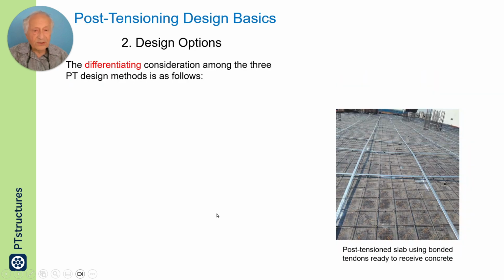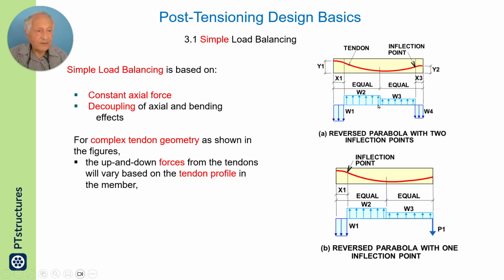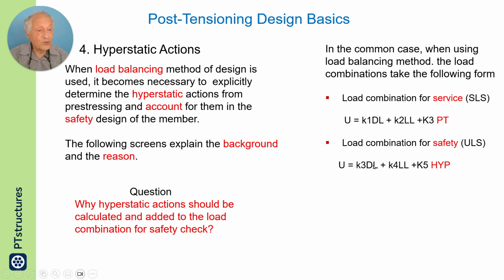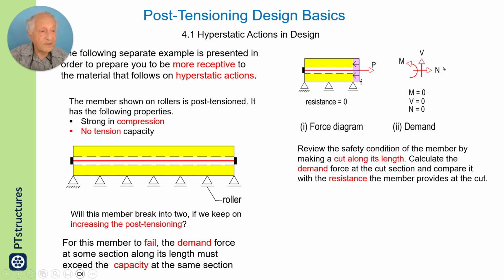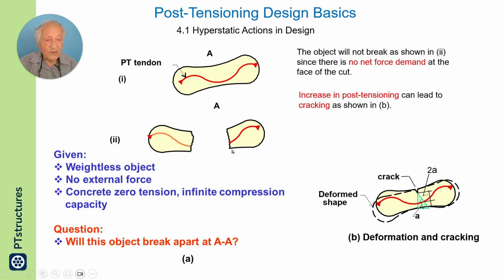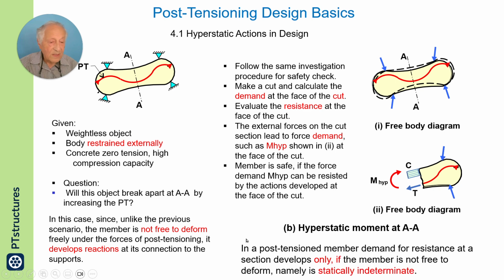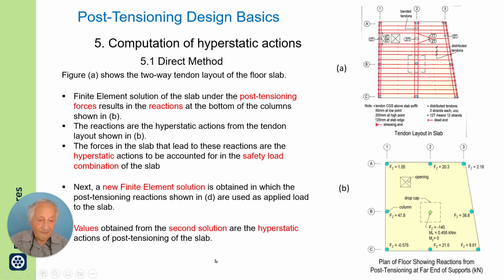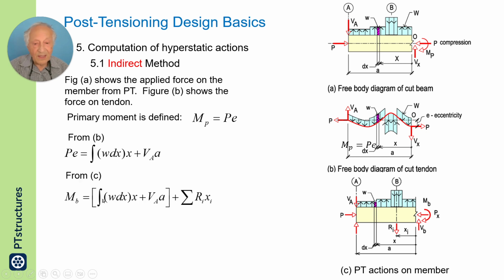9- Basics of Post Tensioning Design Lecture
Basics of Post Tensioning Design. A video in the series of Post Tensioning Explained by Bijan.